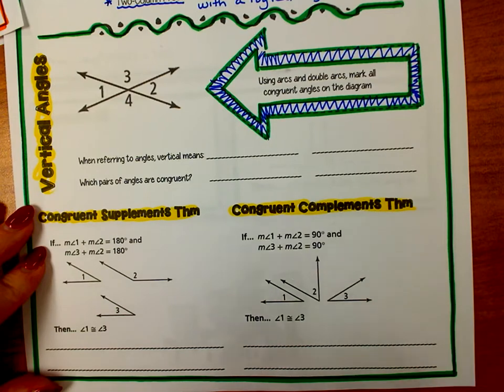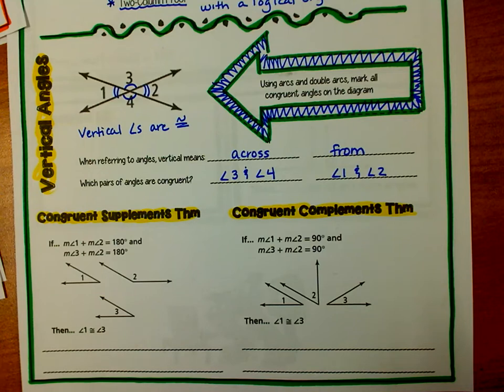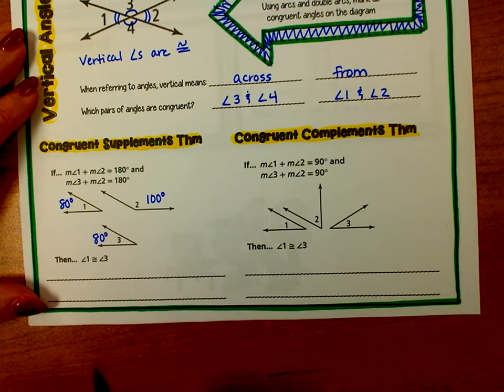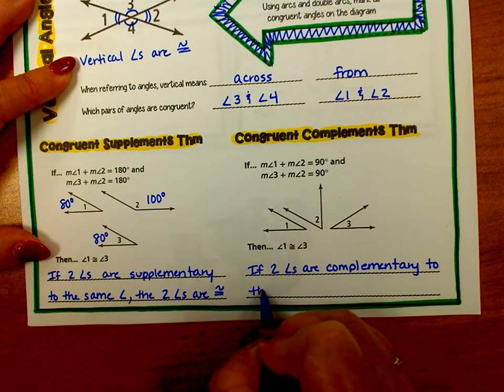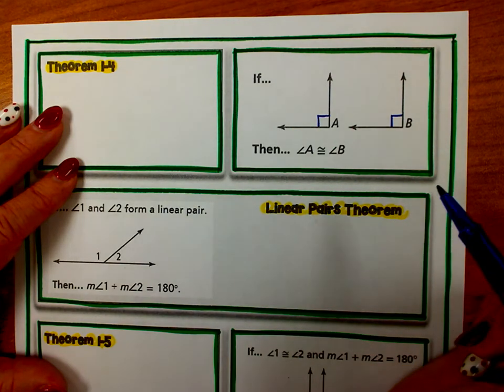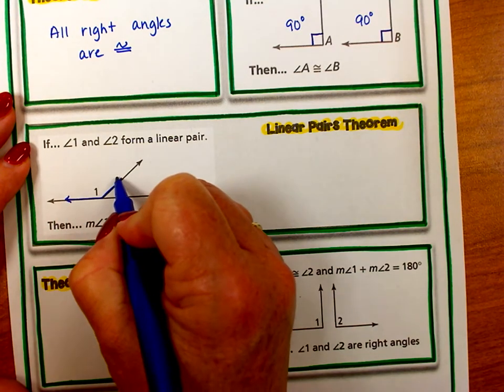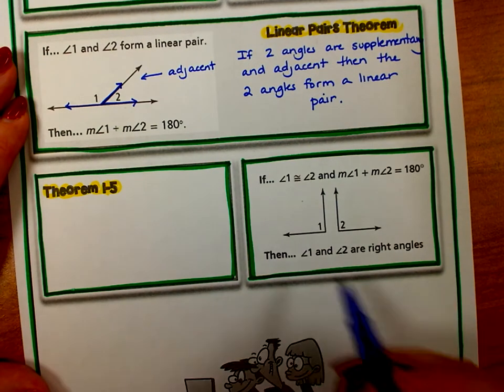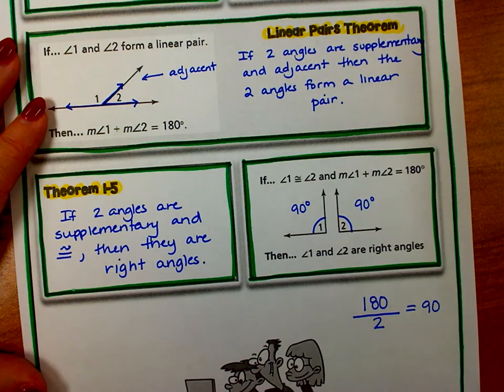1-7 Writing Proofs